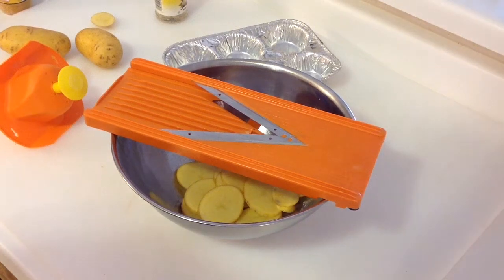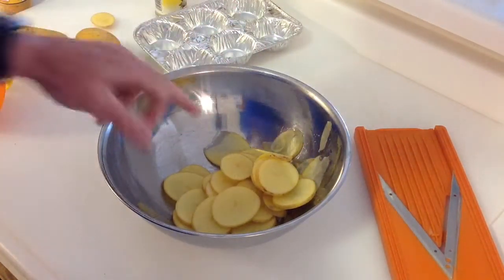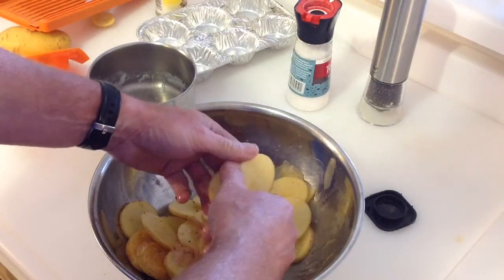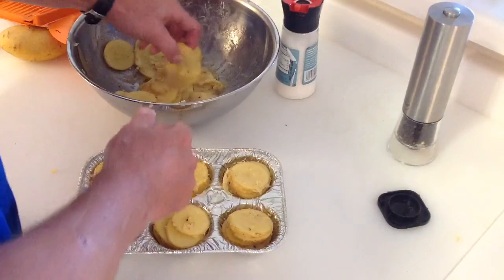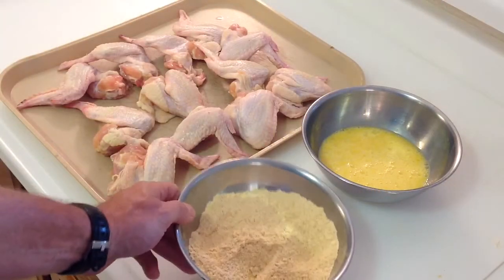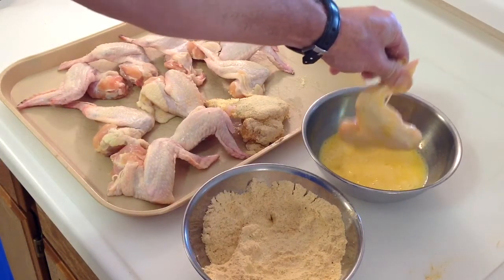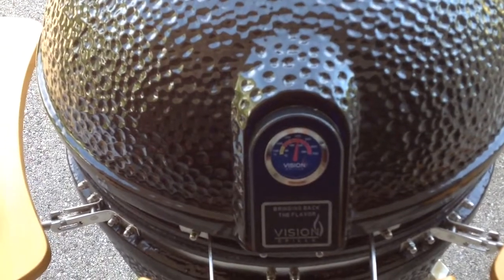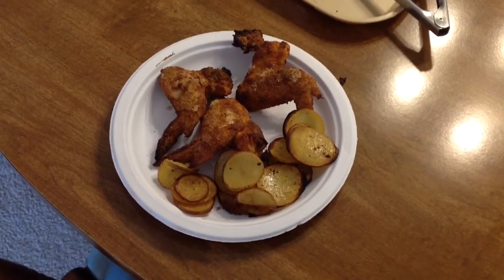Potatoes Rosette, Breaded Chicken Wings / Visions Ceramic Grill